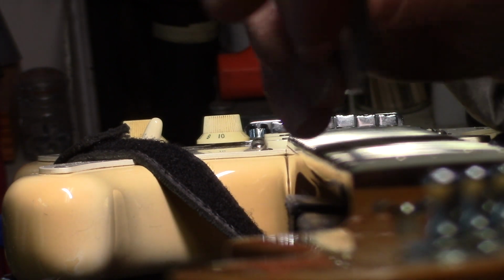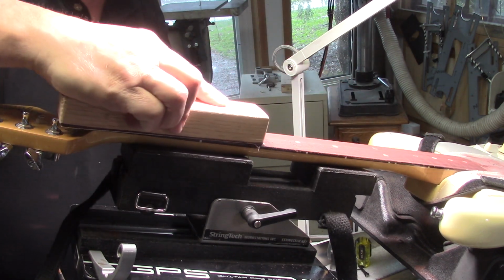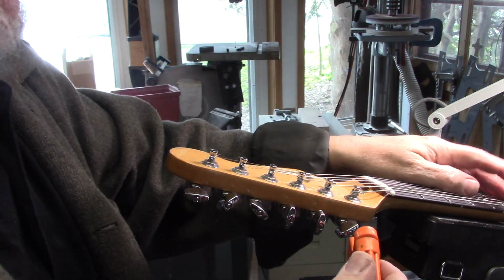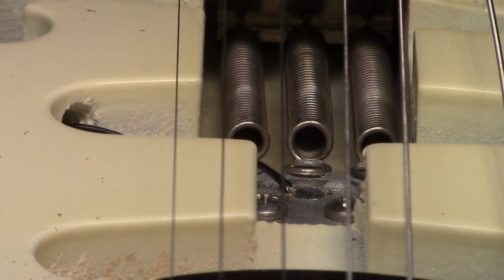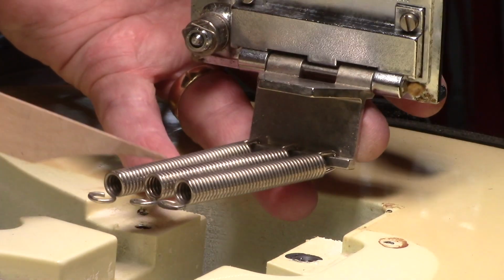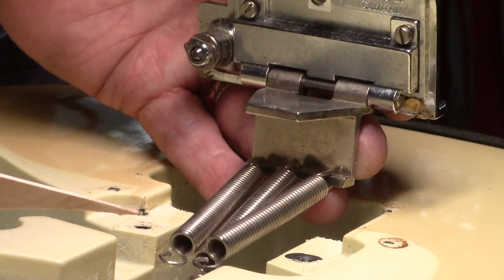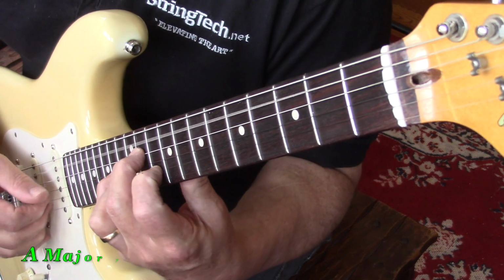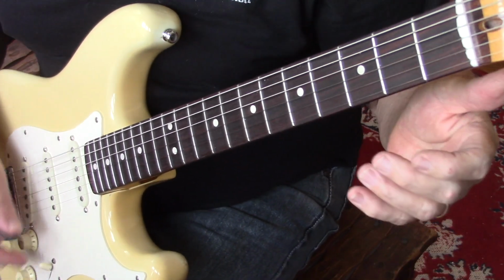Strat / Top-Mount Bridge + Bare Knuckles "True Grit" / Comp Nut / Complete Calibration / .009"-.46"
Bare Knuckles " True Grit" Strat pickups

StringTech Guitar Shop Tips @StringTech Workstations

Strat Calibration + Setup

1968 Fender Telecaster Fret Removal / Fret Dressing / Fret Removal / Fingerboard correction